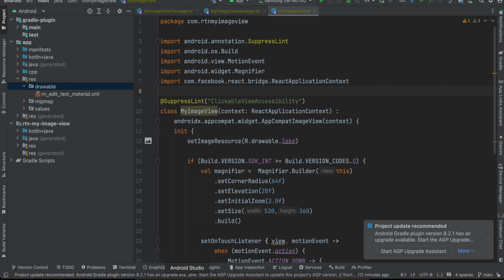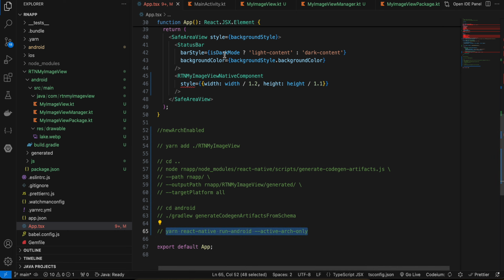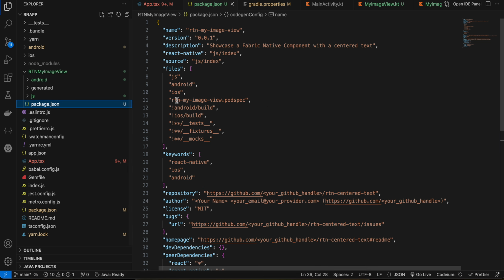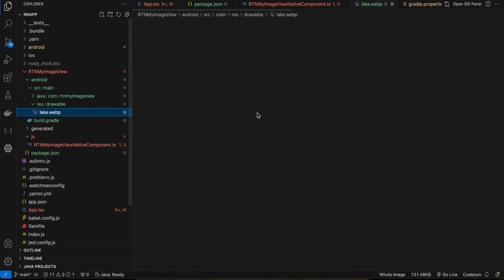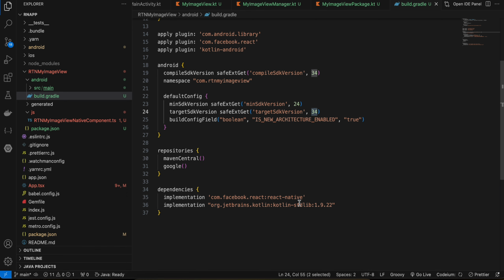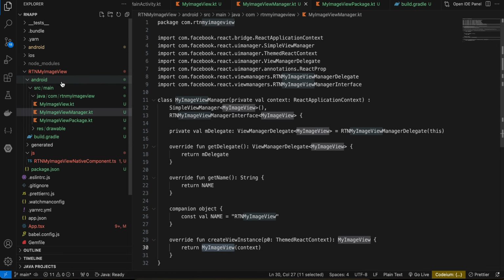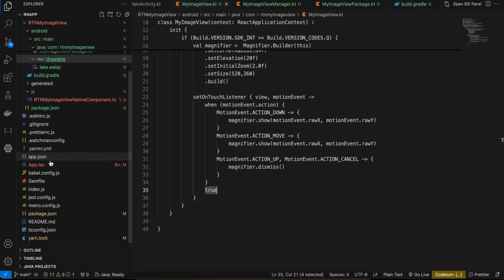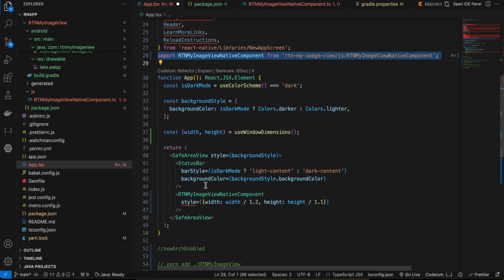How to Mangify a Native View using Magnifier Widget in React Native's New Architecture(Android Only)